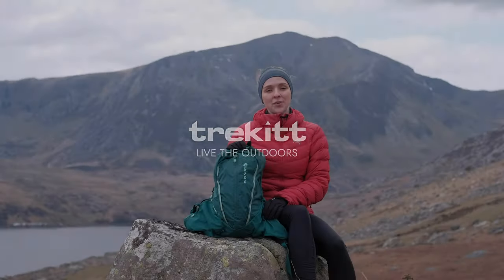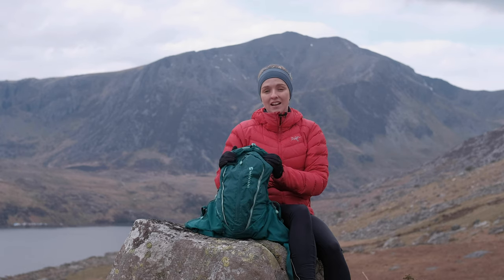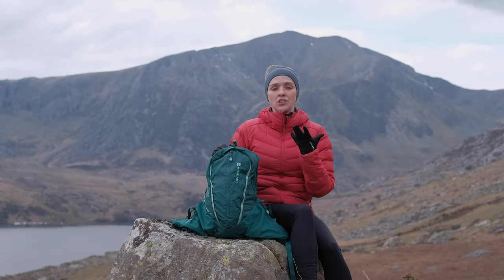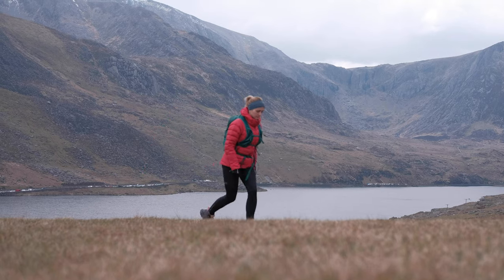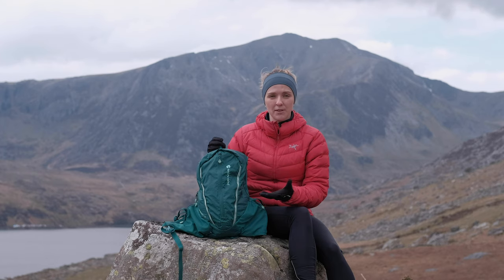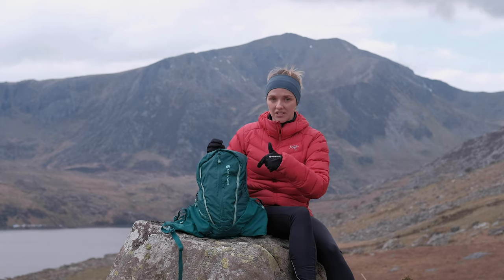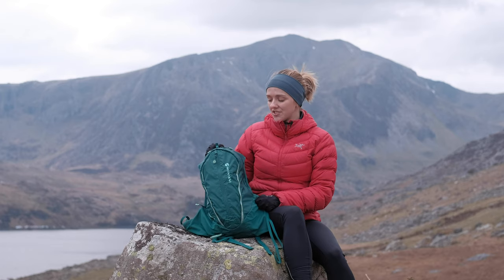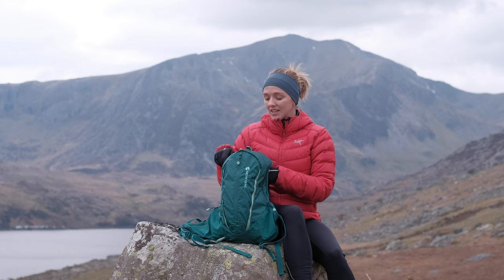Inside Look: Montane Women's Trailblazer 16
The Trailblazer 16 has been designed specifically for women and features a unique Covalent harness and refined backsystem. If you've been on the hunt for a super lightweight yet supportive daypack for moving quickly in the mountains, then look no further. The Trailblazer is designed to be taken into the mountains for a day of walking, but possibly with a little running thrown in where applicable. With your standard daypack, this wouldn't be comfortably possible, but the Trailblazer's practical design allows it to excel in both situations.

Chapters:
00:00 - Intro
01:46 - What is the Trailblazer 16?
03:05 - What is it made of?
04:22 - Which backsystem does it use?
08:00 - What are its features?
12:09 - Summary